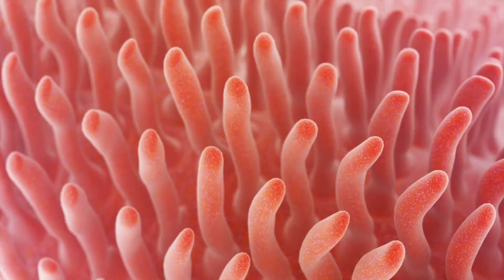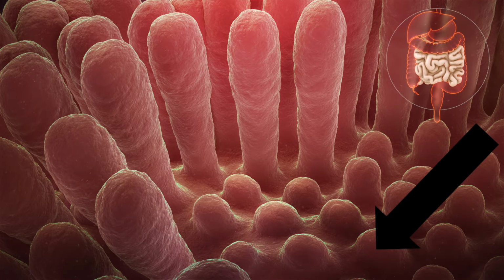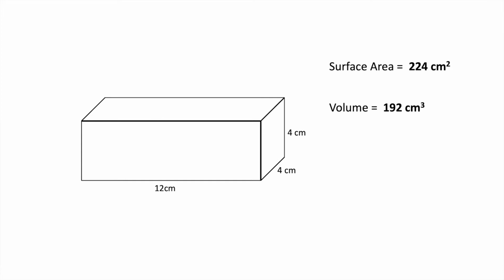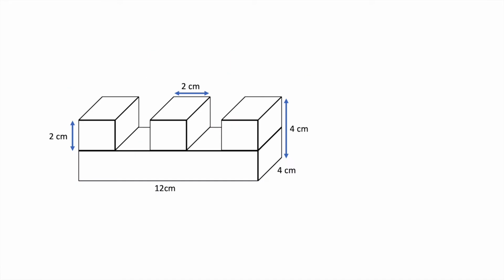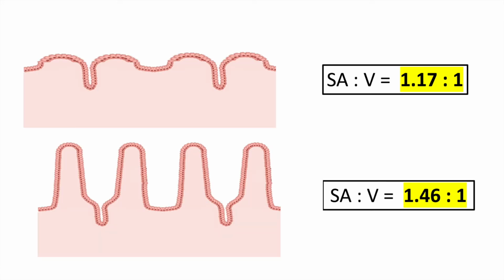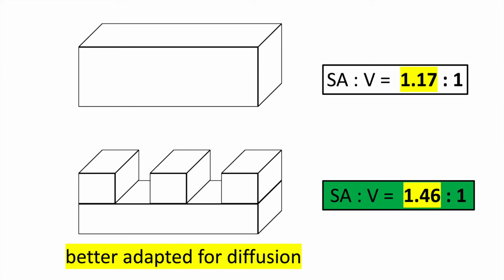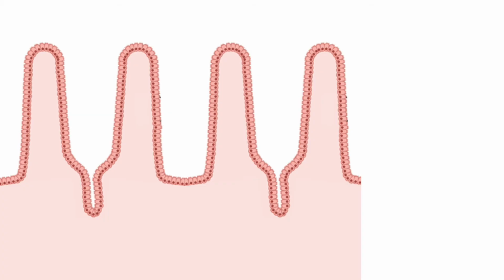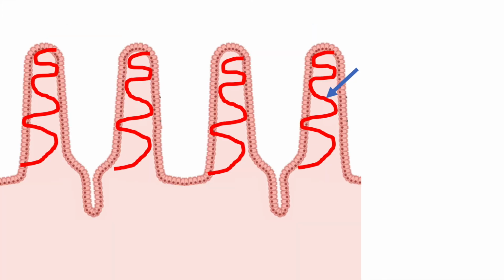Surface Area to Volume Ratio of Villi